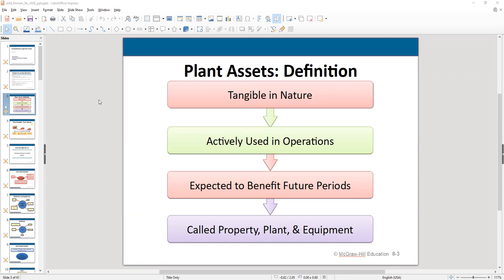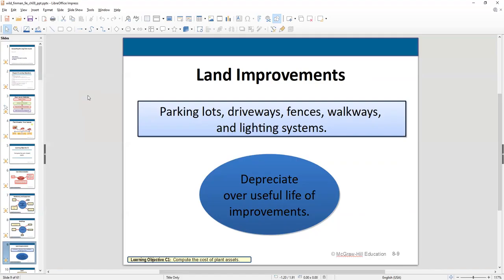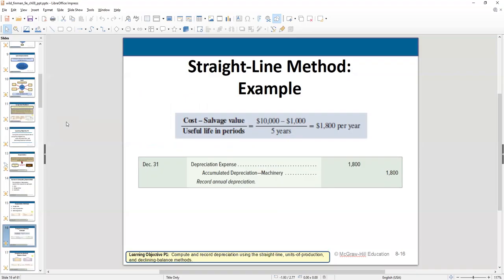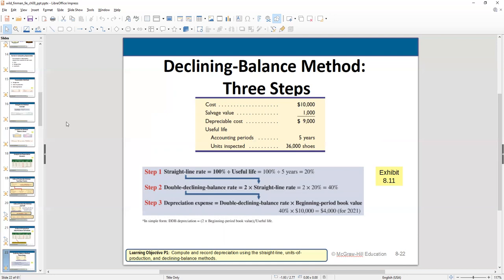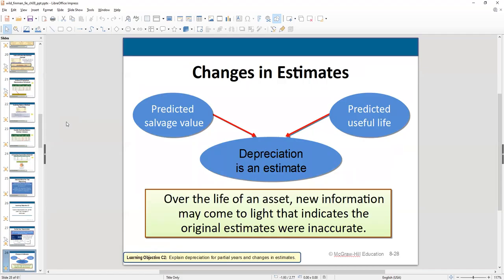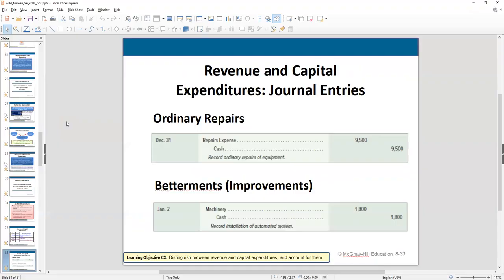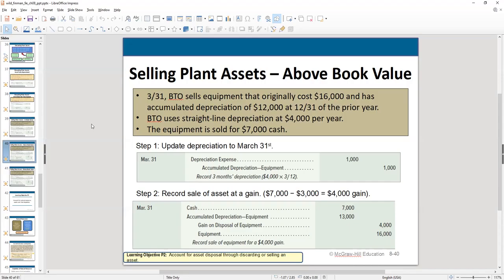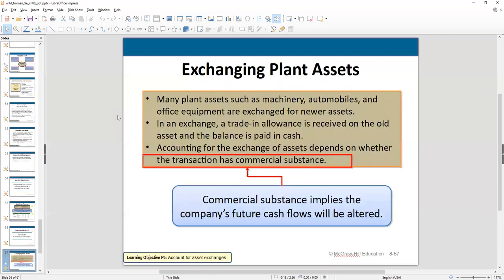ACC 101 Chapter 8 lecture video